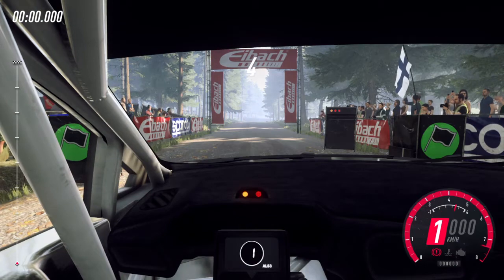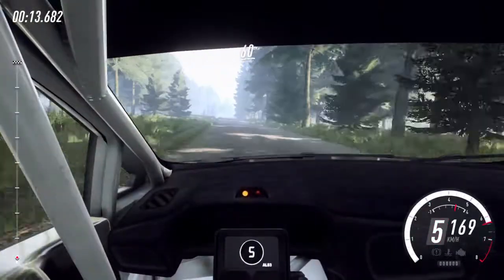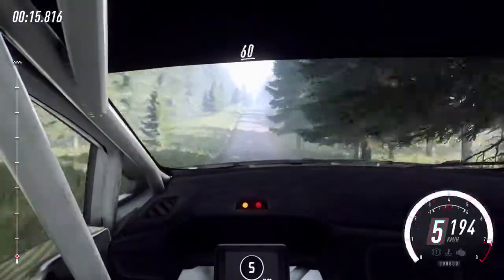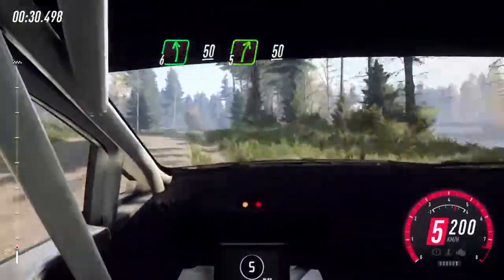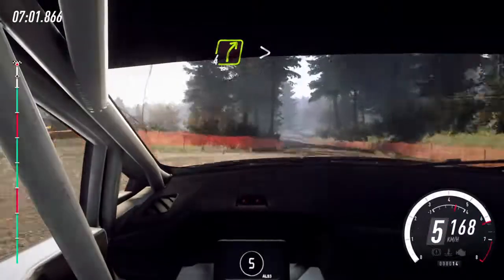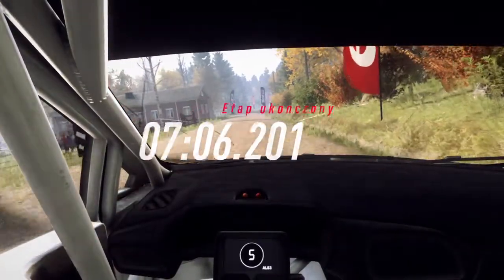PS4-DirtRally 2.0 - Finland - Hamelahti